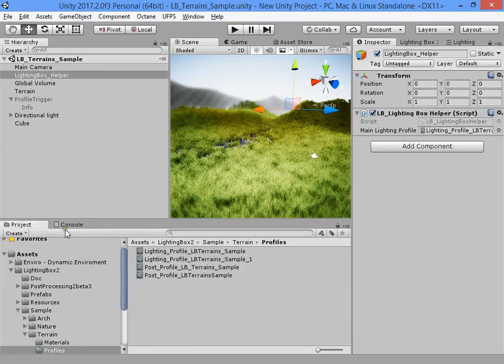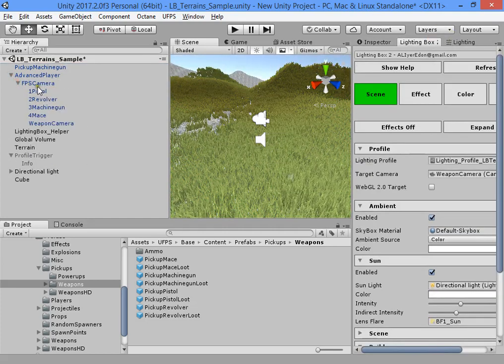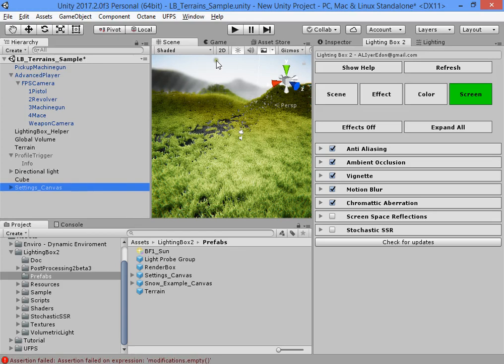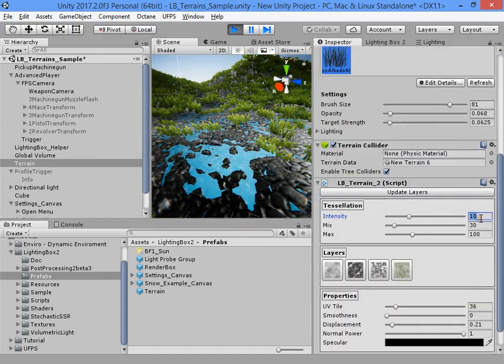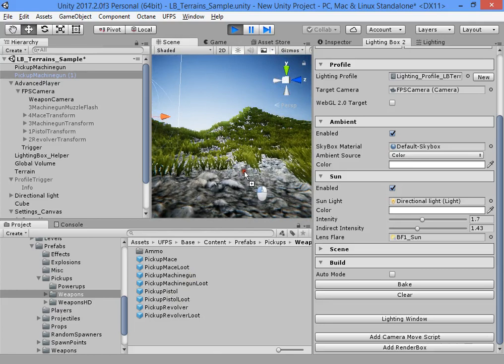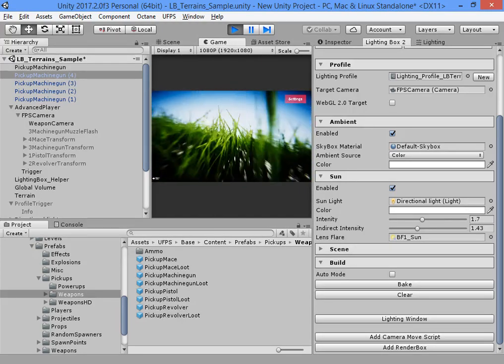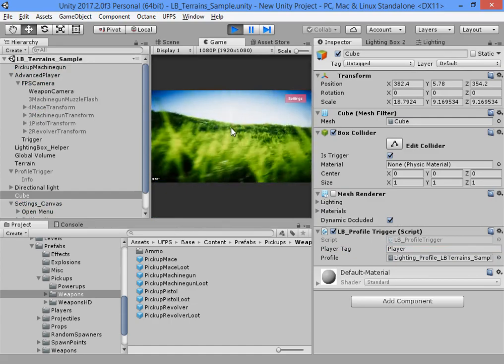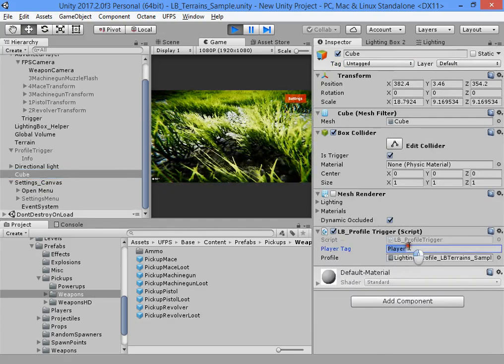[Tutorial] Lighting Box 2.5.3 Quick Start Part 6